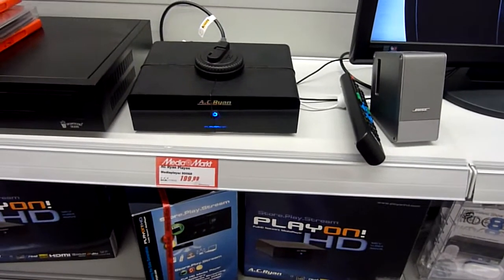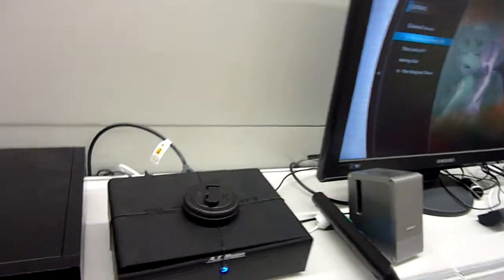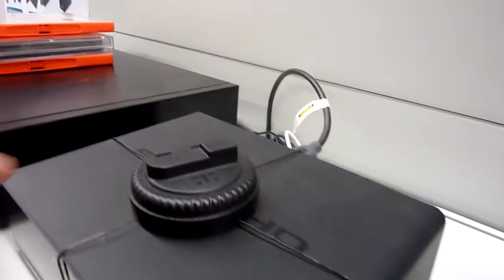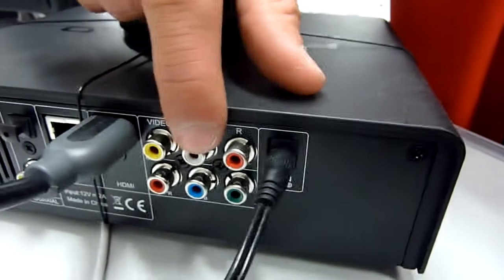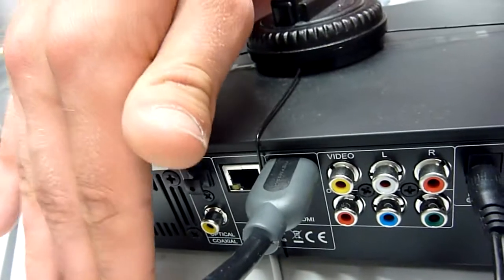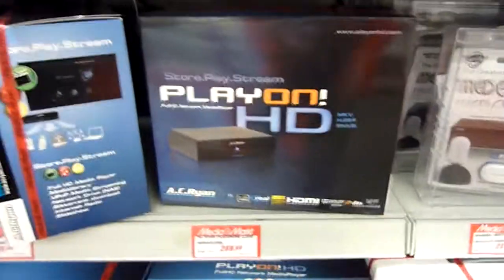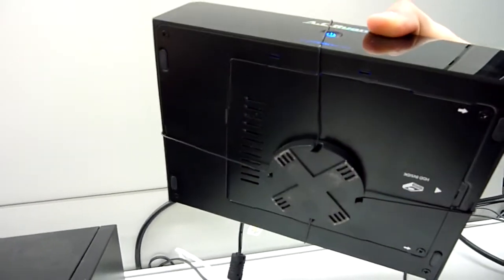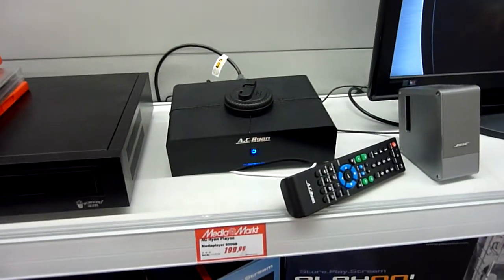AC Ryan PlayOn Hands On - English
- Net Streamer Hands On at a MediaMarkt in Amsterdam